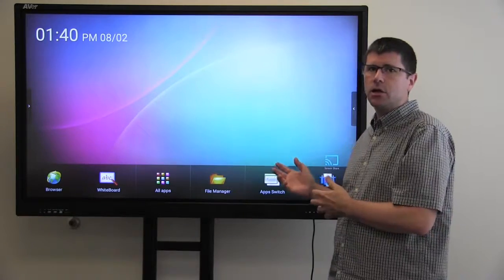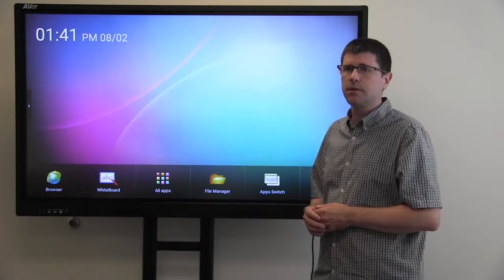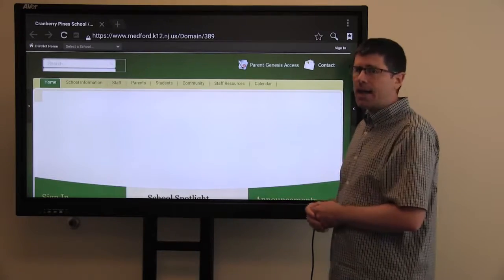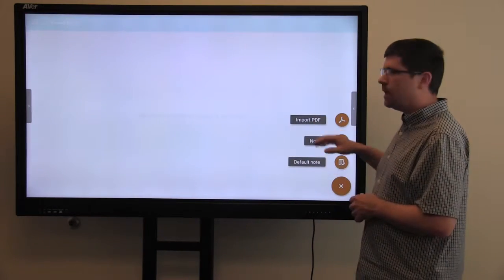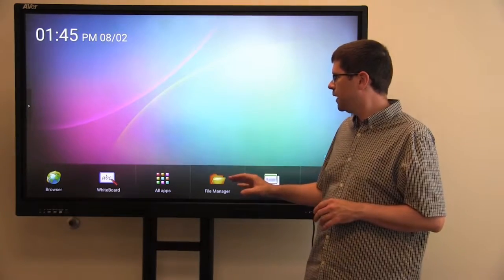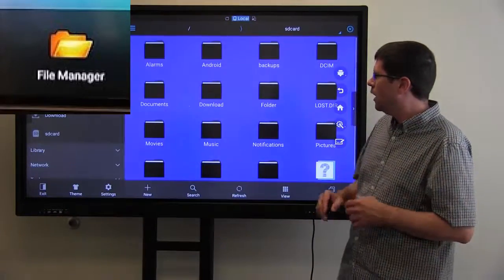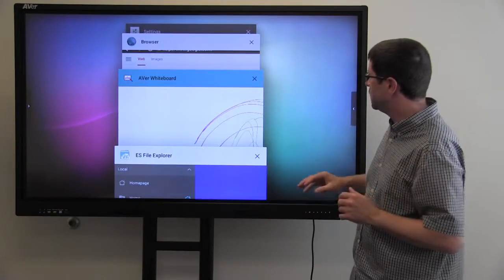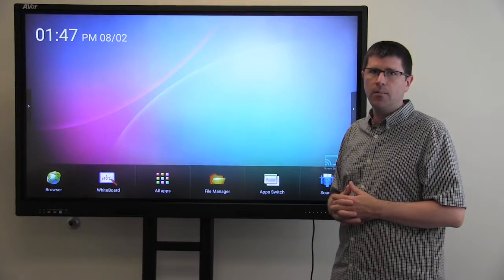04-The Home Screen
After we turn on the IFP, we will see the device's home screen.  In this video, you will learn about the buttons and options that are available from the home menu.